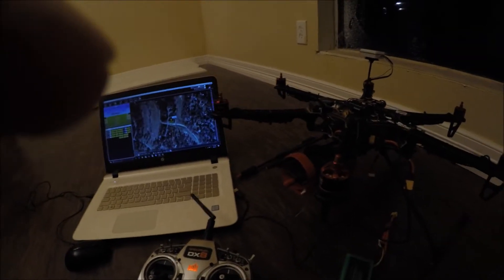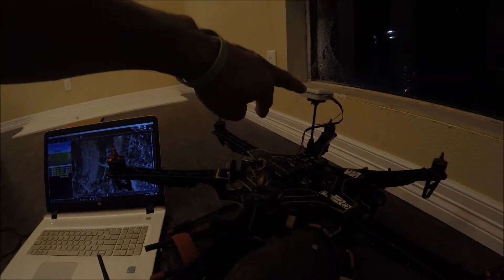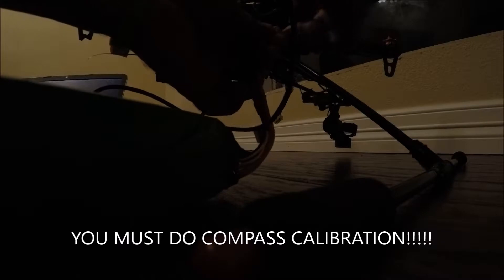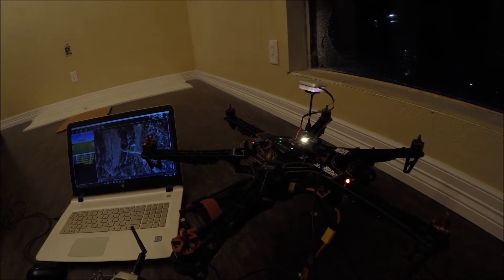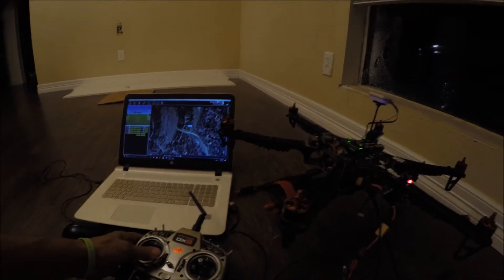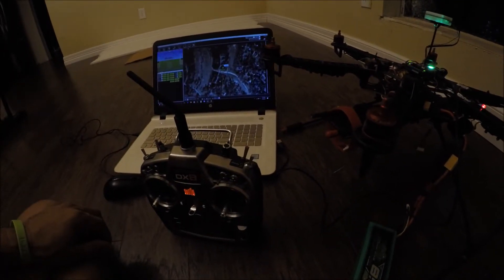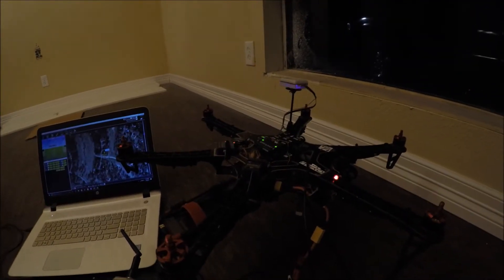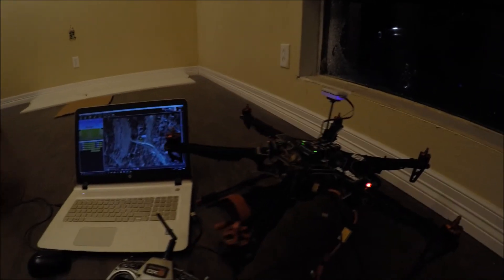FAST MRO 20 SECOND GPS UBLOX NEO M8N PIXHAWK APM HEXACOPTER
SUPER FAST GPS LOCK WITH THIS MRO GPS UNIT FOR YOUR PIXHAWK